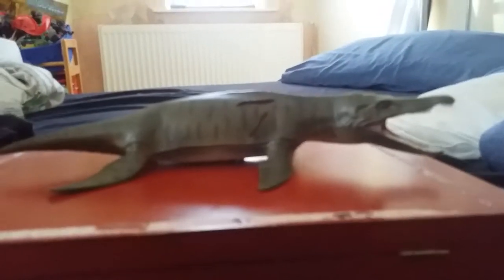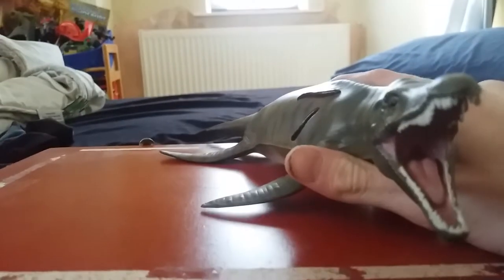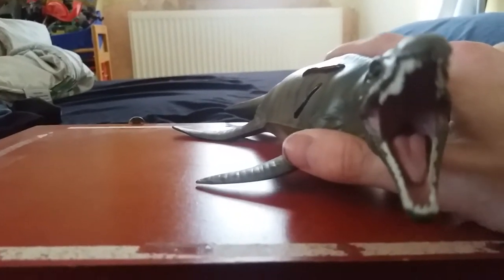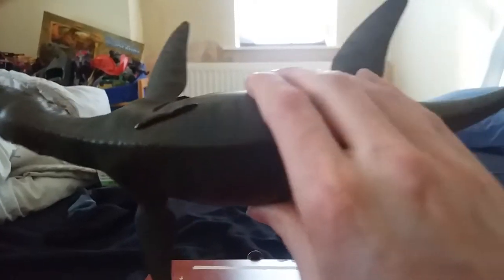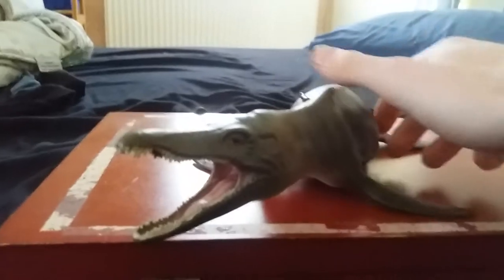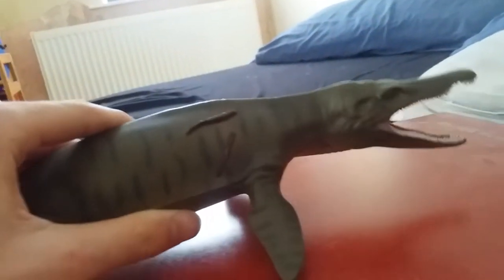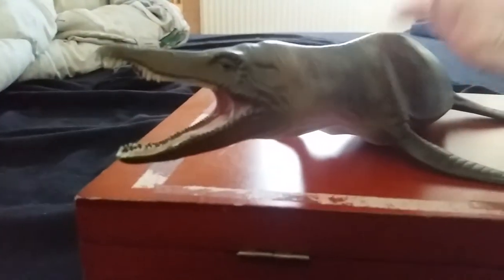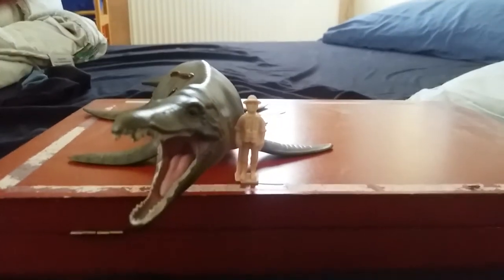Review on the collecta deluxe pliosaurus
Sorry about not having much info in this video my phone is low on storage so I can only make a video just over 2 minutes long
More info on the model
I think the camoflauge on this model is a get nice touch the human who comes with the mdel is about  a 1.8 meter tall person the plasic human though stands around a cm heigh this gives you a good size comparison of this marine reptile